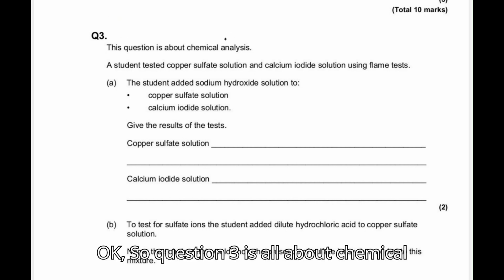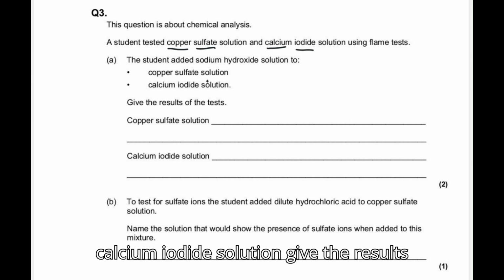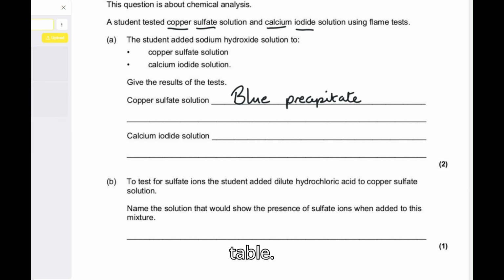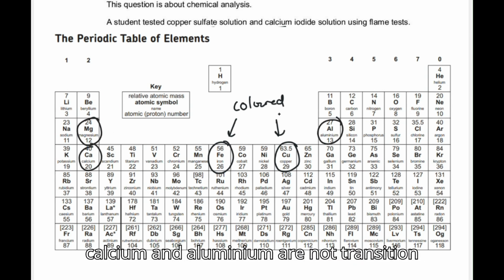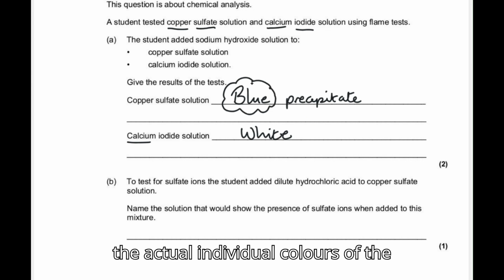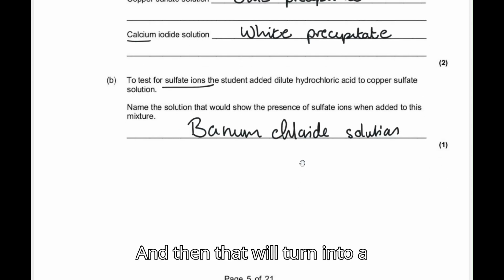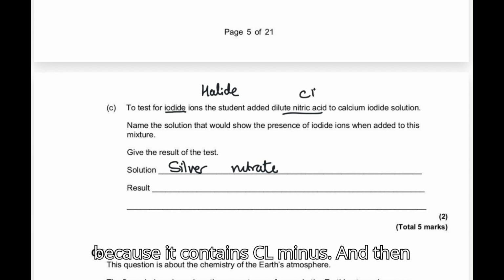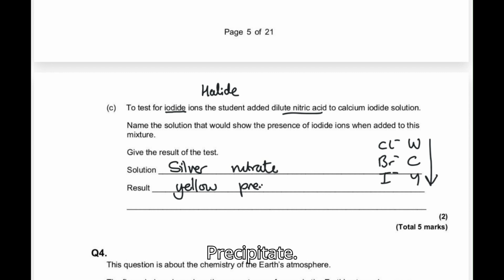Example Ramp Video